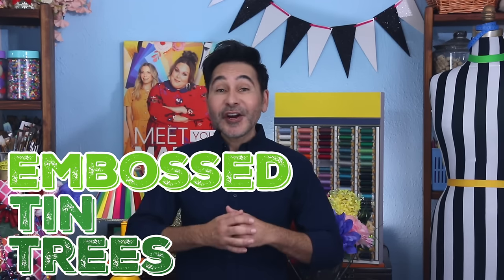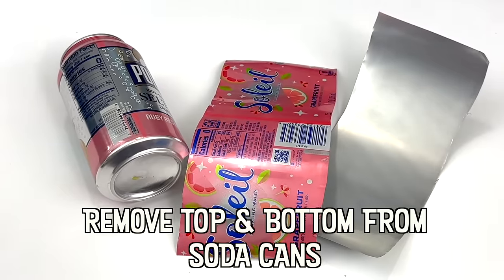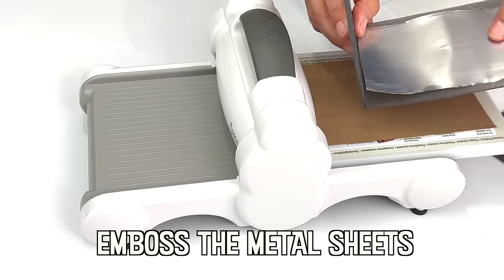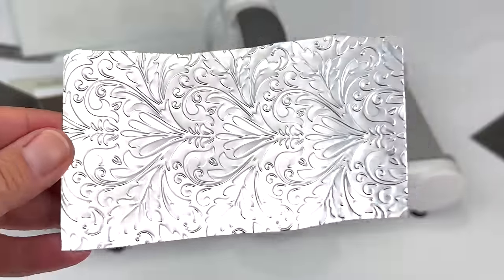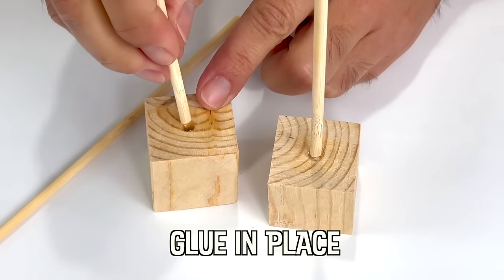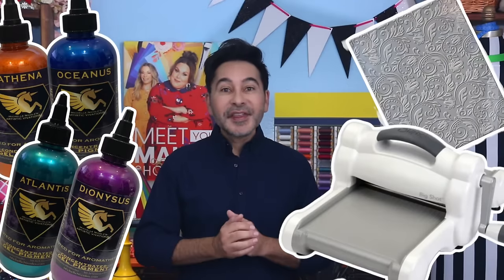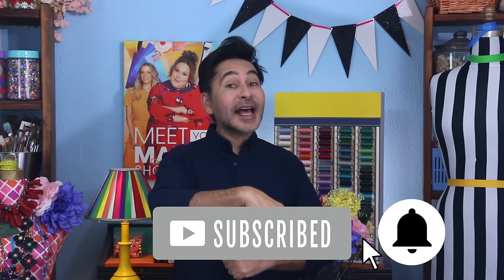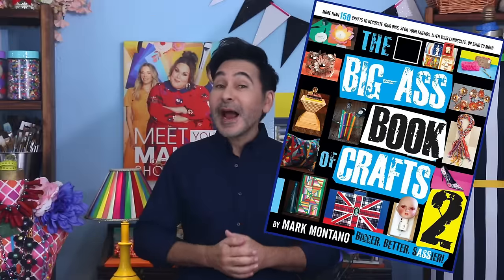Soda Can Christmas Trees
Embossed soda cans make the most beautiful, upcycled Christmas trees for your holiday decor!

(Content ID registered by SnowMusicStudio with Identifyy), as the author of 'Our Holidays' grants Melody Loops and it's licensees, including MARK MONTANO , permission to use this Music.
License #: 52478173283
CONFIRMATION SUMMARY
SnowMusicStudio
(Content ID registered by SnowMusicStudio with Identifyy) 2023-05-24